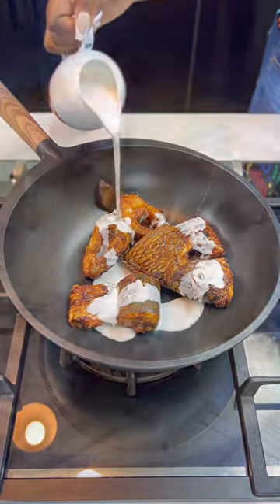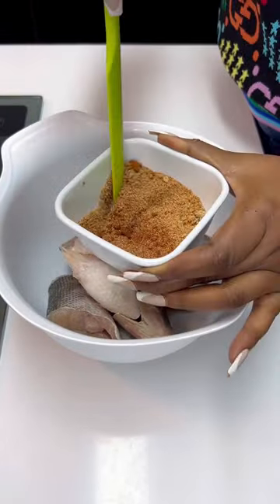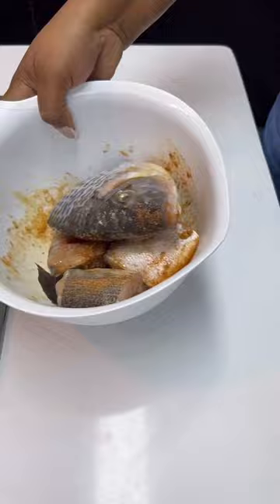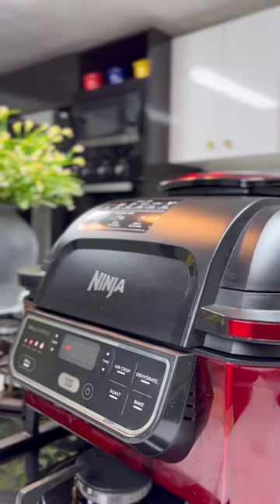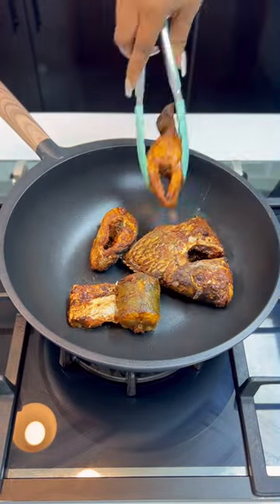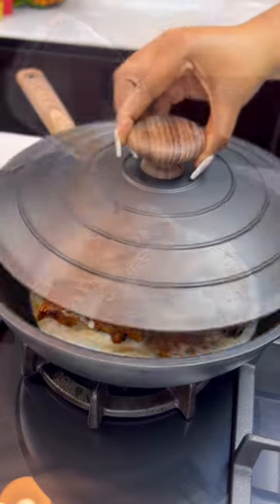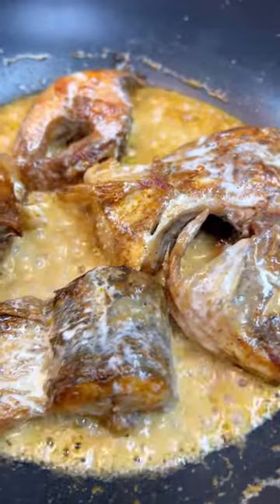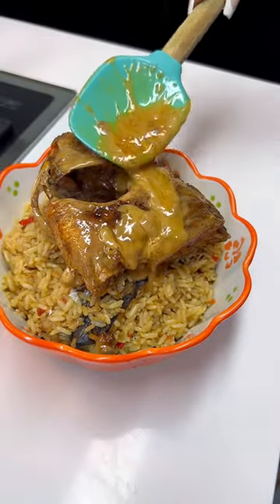SEE HOW ELSE TO ENJOY YOUR FISH! NO FRYING AT ALL!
Here's another way to enjoy your fish. This gives it 100% flavor and can be paired with any other meal.